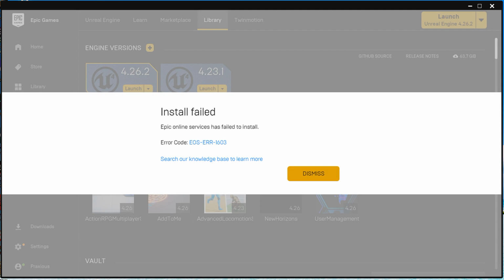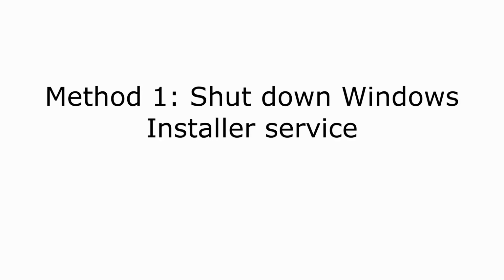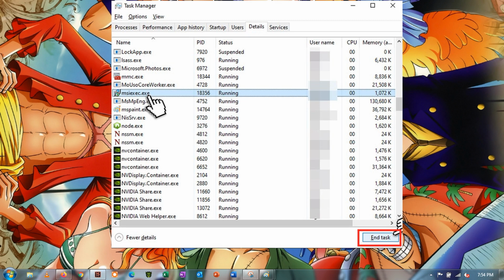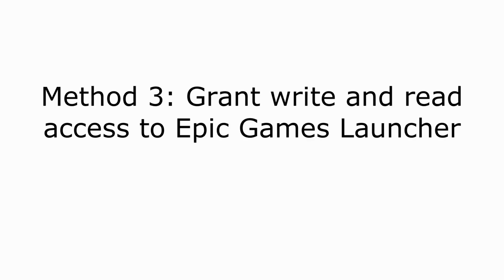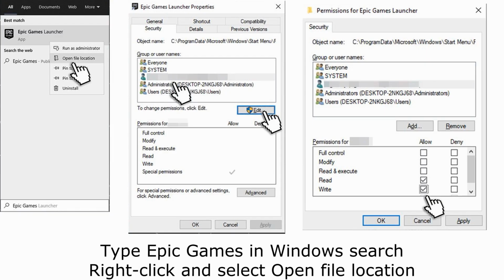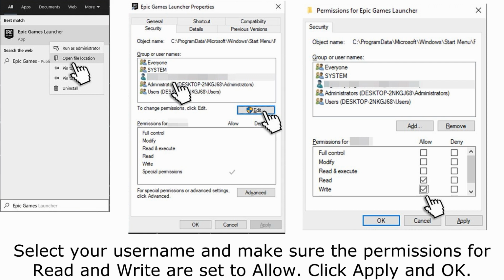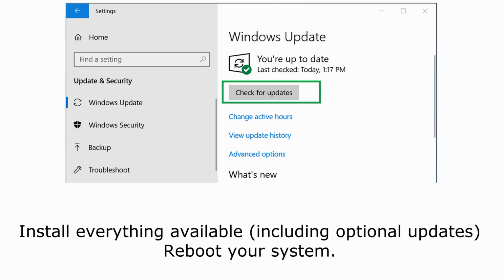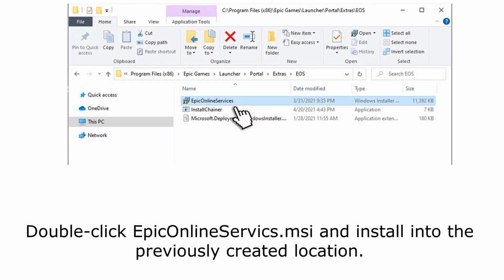5 Ways To Fix Epic online services has failed to install Error Code: EOS-ERR-1603